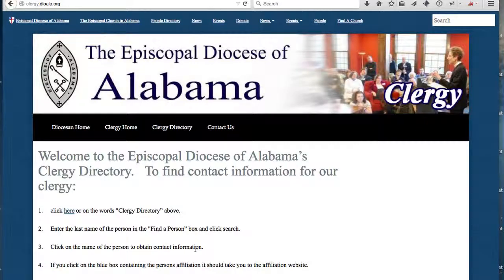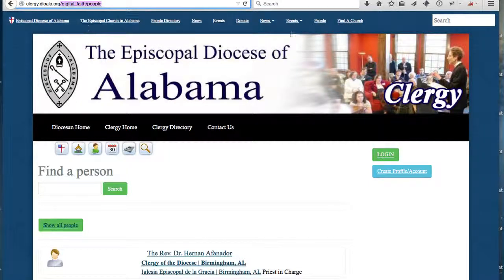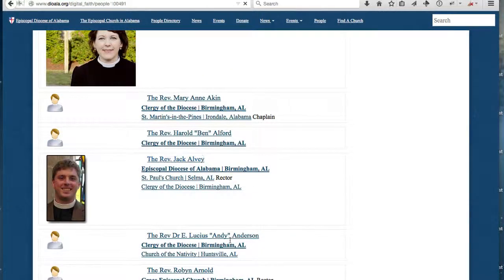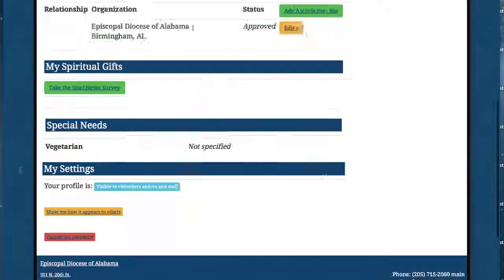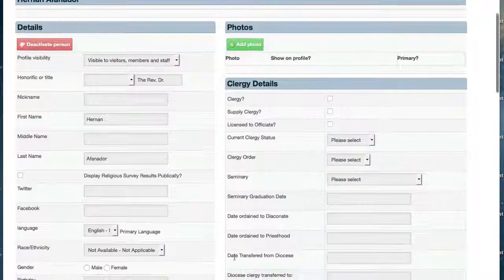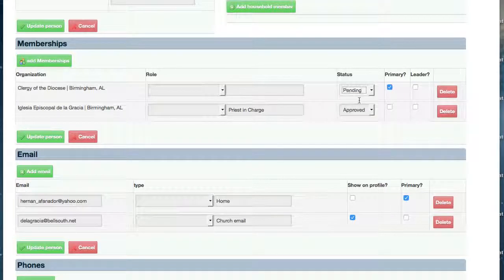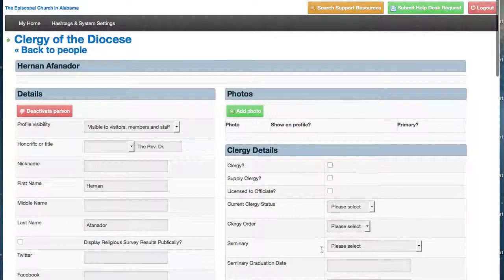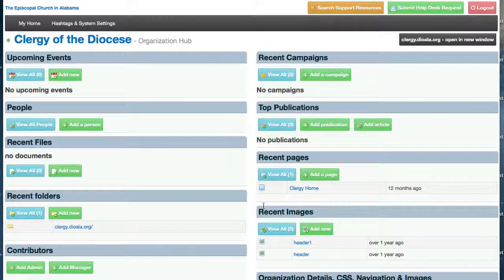People Overview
The Digital Faith community management system